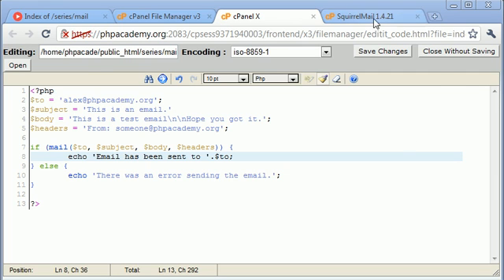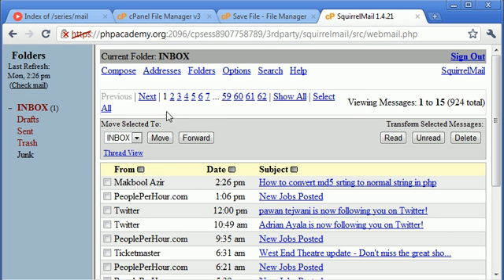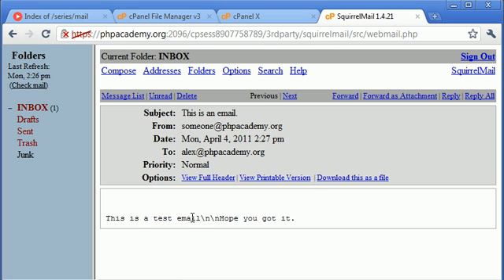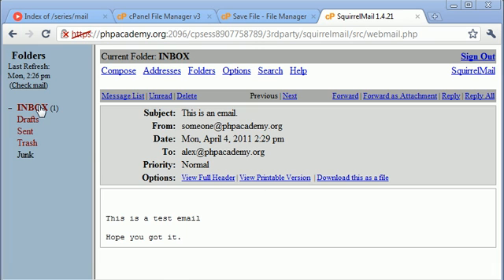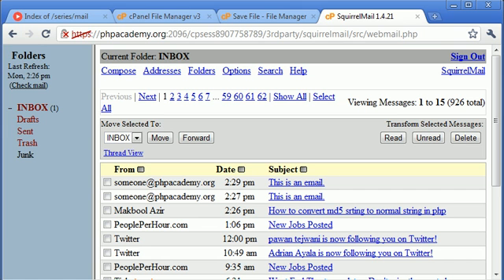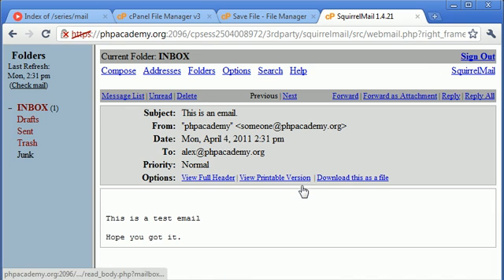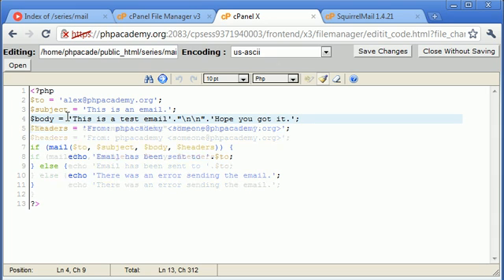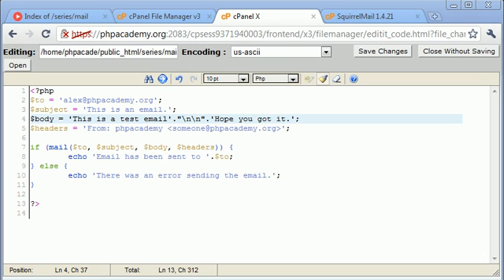Beginner PHP Tutorial - 99 - Sending an Email Part 2